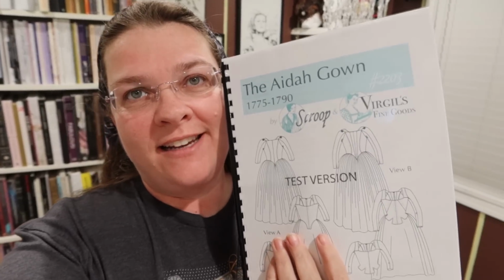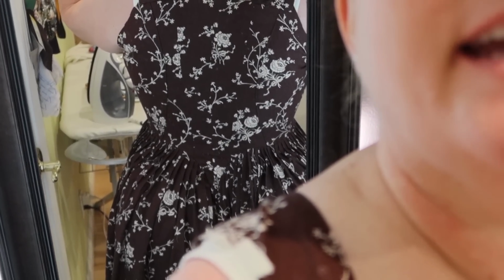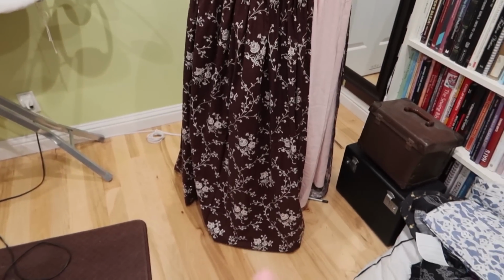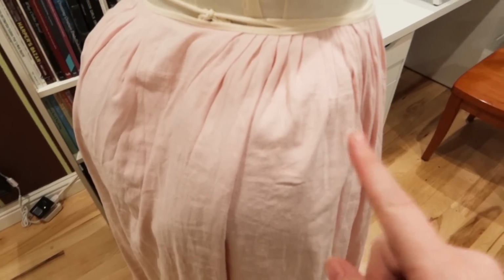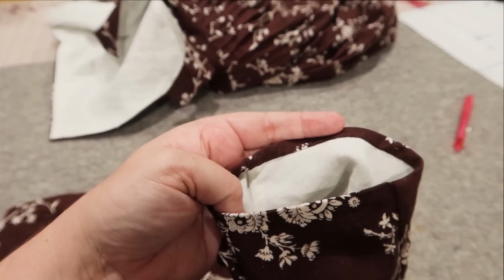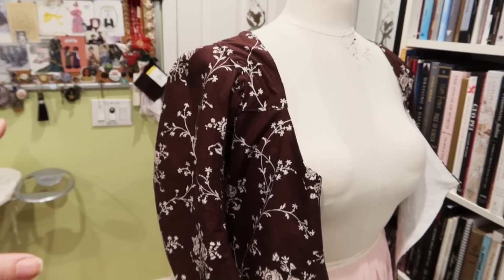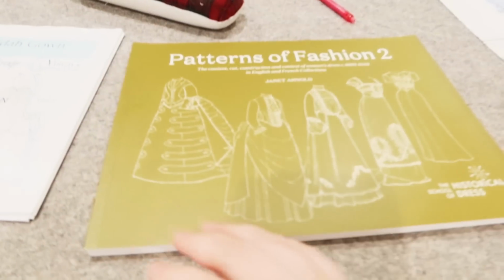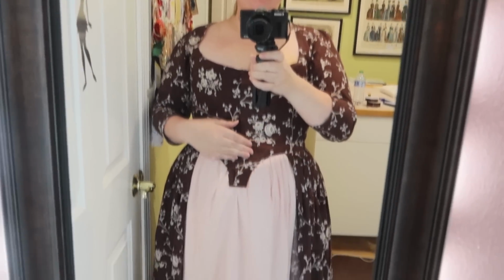Sewing My New Italian Gown | Aidah Gown Pattern Test Part 2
Hello Friends! Today we are pattern testing a new Italian gown for Scroop Patterns and Virgil's Fine Goods, the Aidah Gown! This is a beautiful Italian gown that has three different types of fronts (depending on if you go for a zone front with tabs or not) and two backs with some optional trains. I have decided to do the front from one view and the back from another! In this week's installment, we will finish up the dress, and make a fun little hat to go with it for the photoshoot!

Links!

(Please keep this to just letters, unless we discuss it first. I love that people want to send me things, but I have a house full of things and not much room for more, so I would like to make sure I really want the thing before you spend money sending it to me! Thank you!!)

Noelle Paduan
117 Bernal Road
Ste 70-140